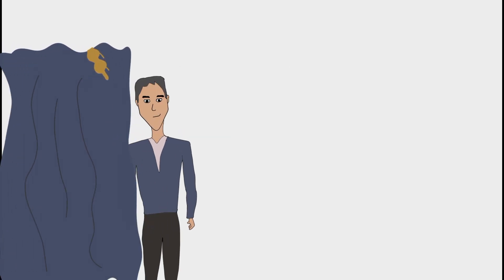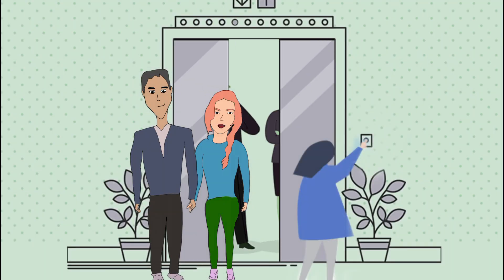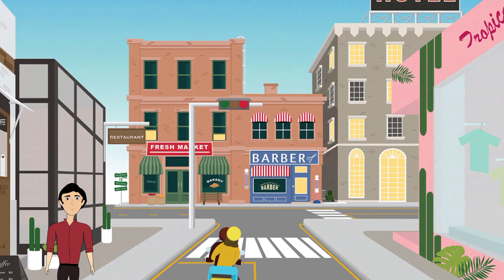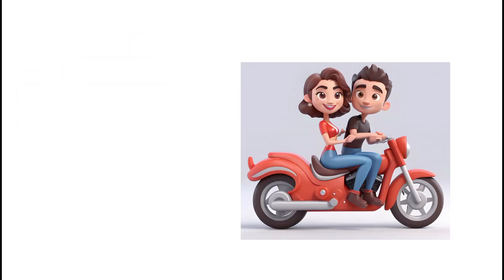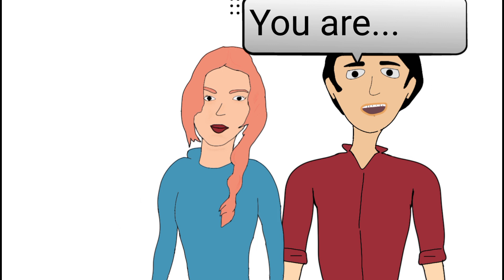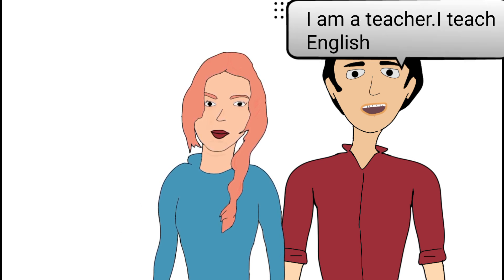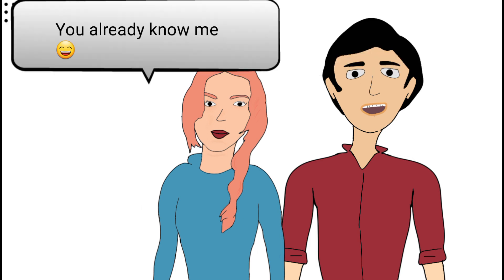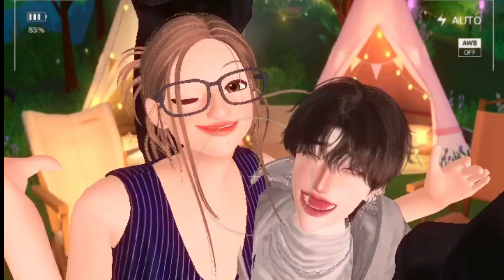boredom reflects in our day to day life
Description:
Welcome to the ultimate guide on how to eliminate boredom! In this incredibly tedious and drawn-out video, we'll explore a myriad of mundane techniques to banish boredom from your life. From organizing your sock drawer to watching paint dry, we've got you covered.

Sit back, relax, and prepare to be thoroughly unenthused as we delve into the most unexciting activities known to humankind. Whether you're staring at a blank wall or counting the blades of grass in your backyard, we guarantee you'll be on the edge of your seat... with boredom.

So if you're tired of feeling entertained and want to experience the thrilling sensation of sheer monotony, look no further than this mind-numbingly dull masterpiece. Let's embark on this journey to banish boredom together... or not.